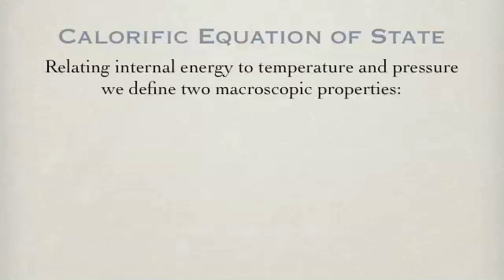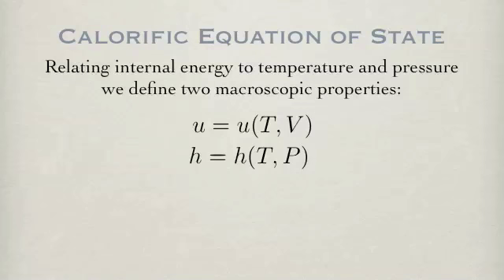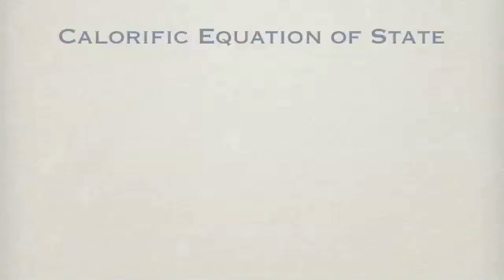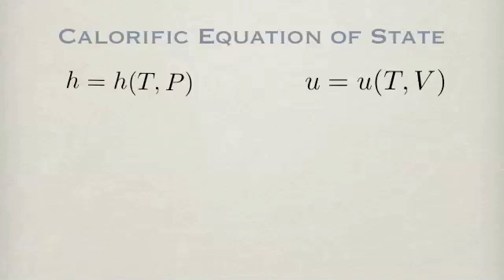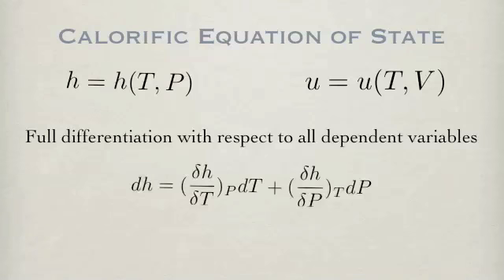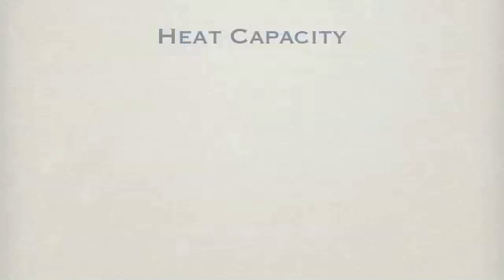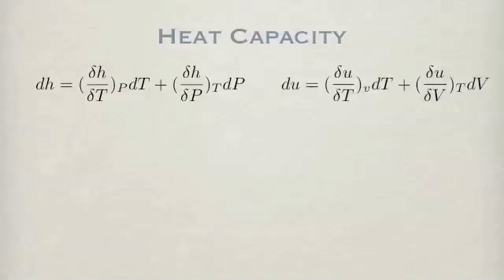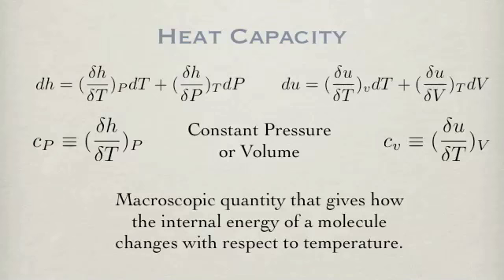Combustion Chemistry Kinetics Podcast 3.2: Heat Capacity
This lecture series discusses thermodynamics concepts relevant to someone studying chemical kinetics. This podcast deals with the heat capacity.